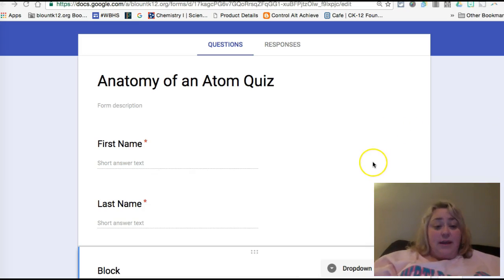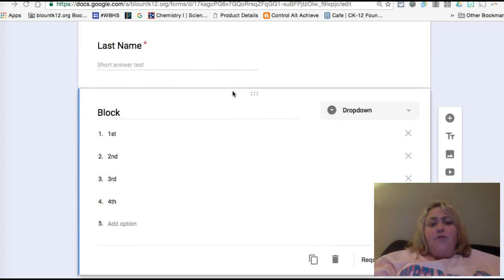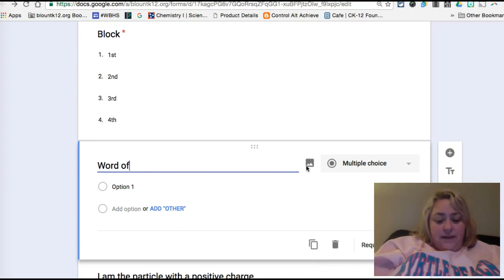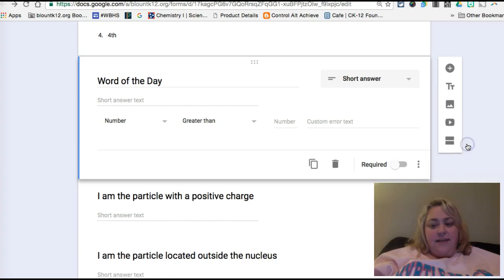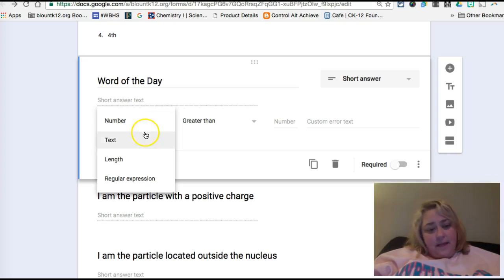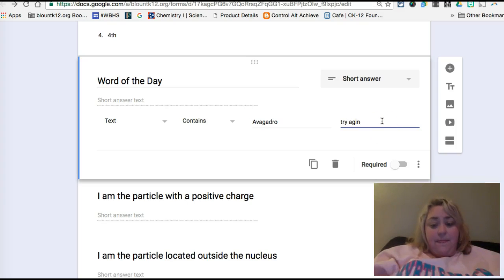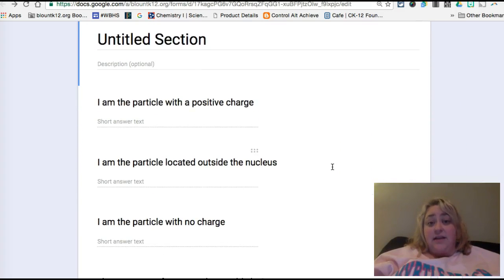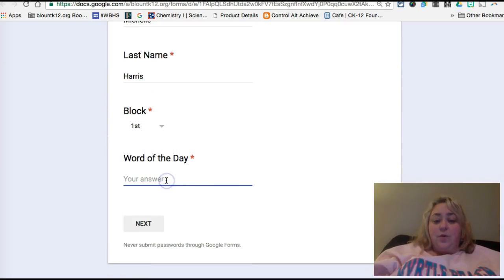How-To with Harris GCT